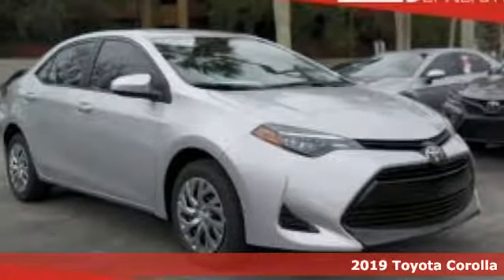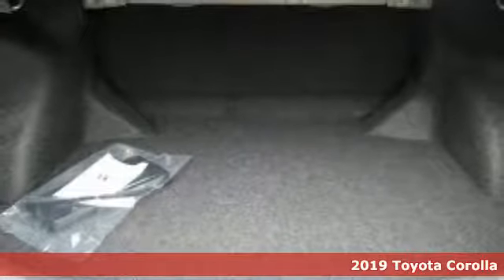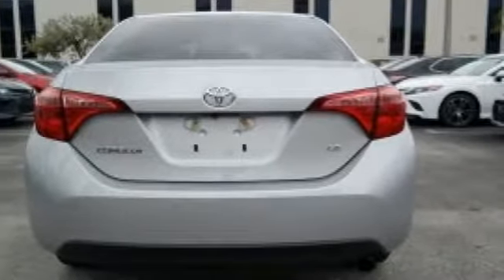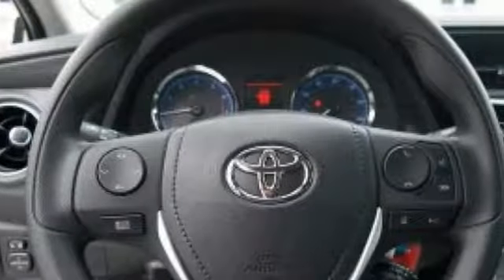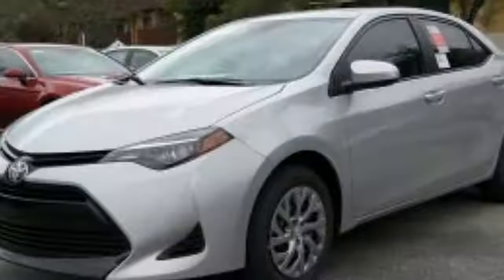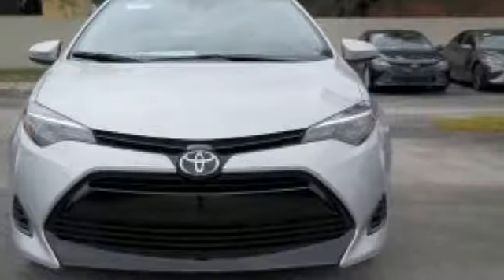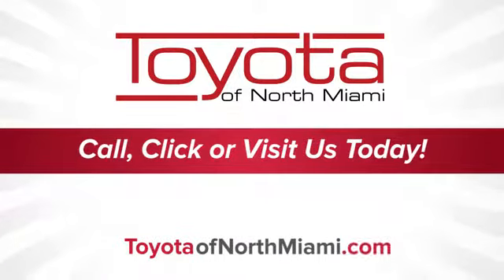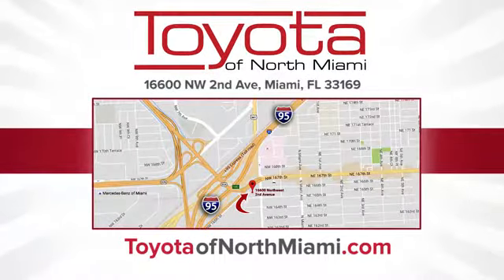2019 Toyota Corolla Miami FL Ft Lauderdale, FL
Year: 2019
Make: Toyota
Model: Corolla
Trim: LE
Engine: 1.8L I4 DOHC Dual VVT-i
Transmission: CVT
Color: Gray
Stock #: C219848
VIN: 2T1BURHEXKC219848

Address:
444 NW 165th Street